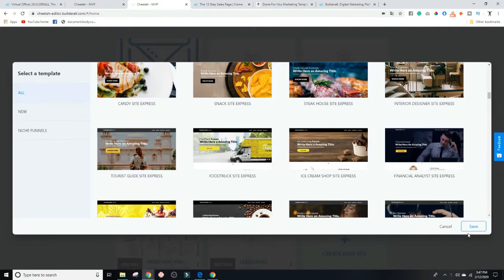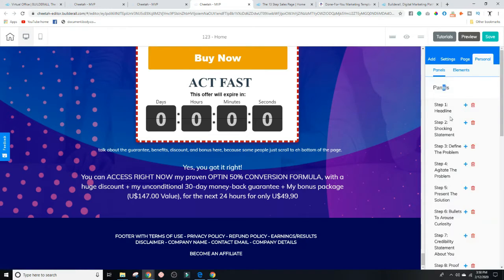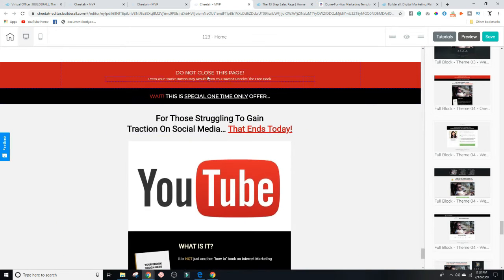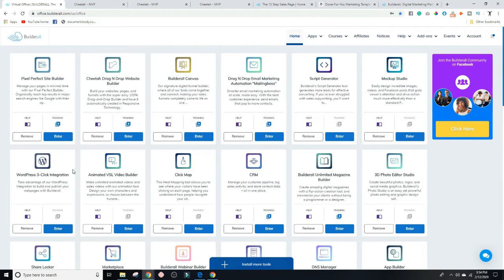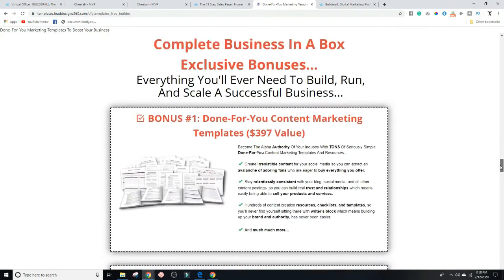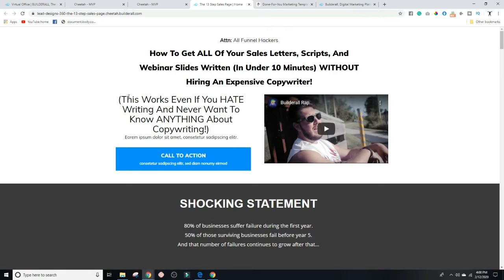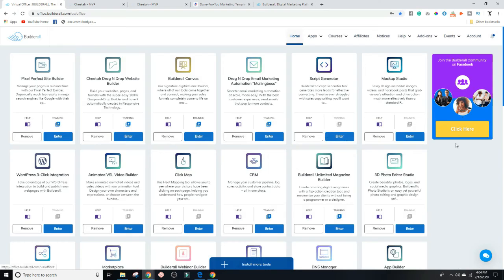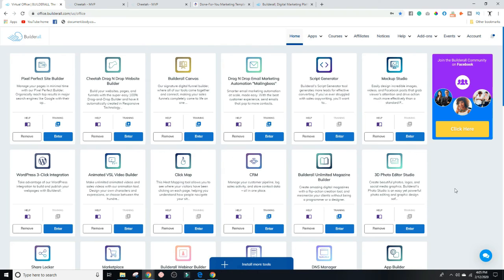How To Build A Sales Funnel For FREE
Complete guide to create a sales funnel for free! Create Sales Pages, Landing Pages, Optin Pages, Webinar Registration Pages, Squeeze Pages, Full Websites, and much more.

FREE Sales Funnel Templates + 1,000s Of Other FREE Templates And Resources